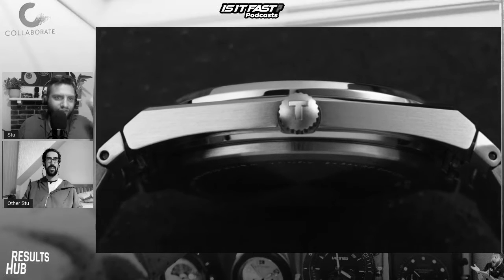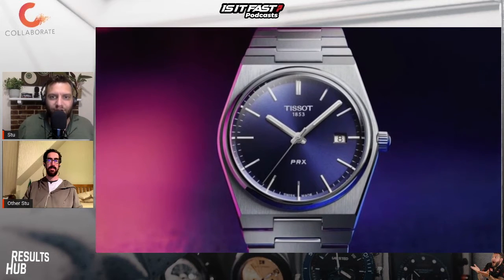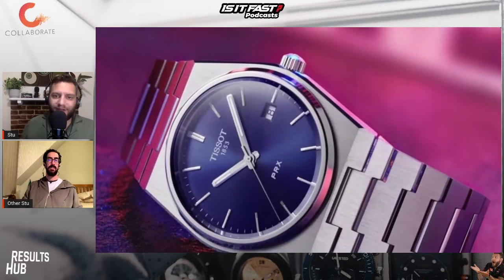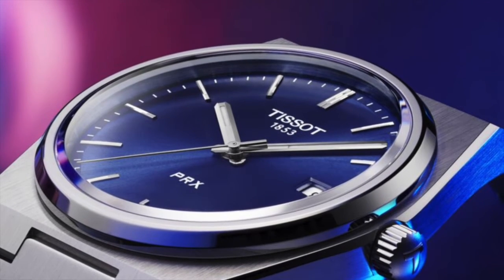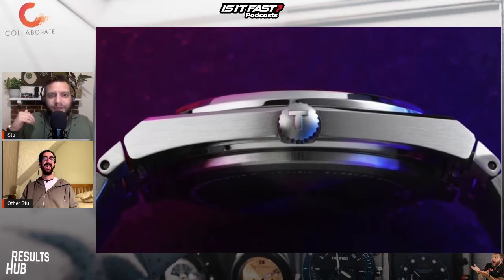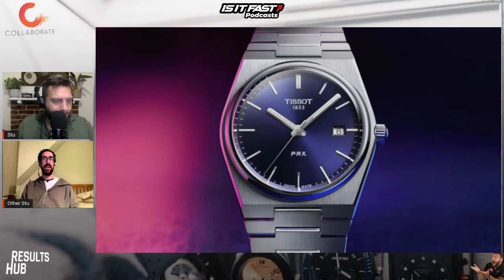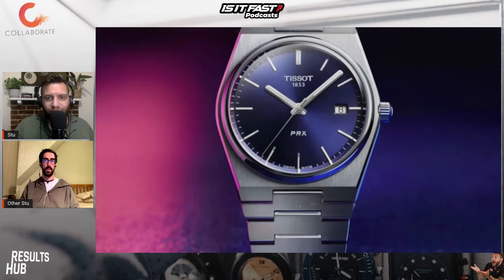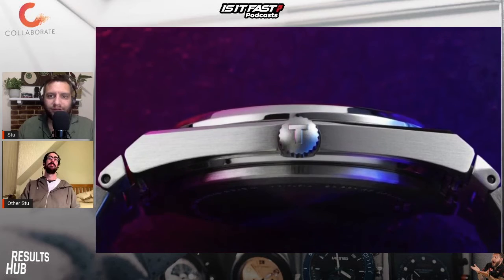Is the Tissot PRX the best Swiss watch on sale right now? | Tik Talk watch reviews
In this weeks watch segment, Tik Talk, we explore the Tissot PRX and it's fair to say we think it might be the best Swiss watch on sale right now.

Follow Is it Fast?